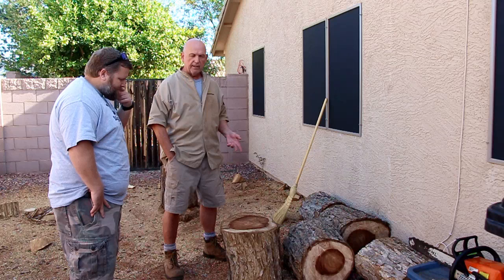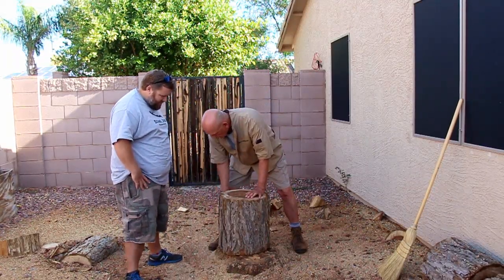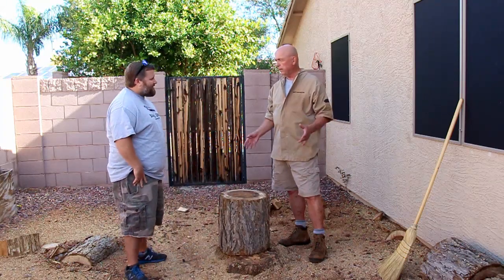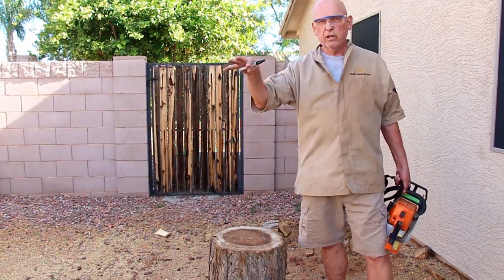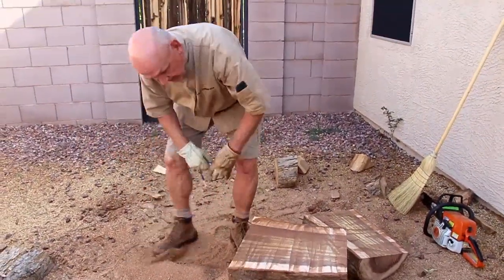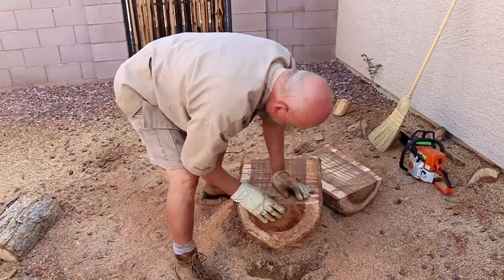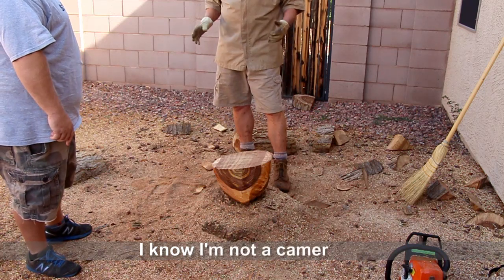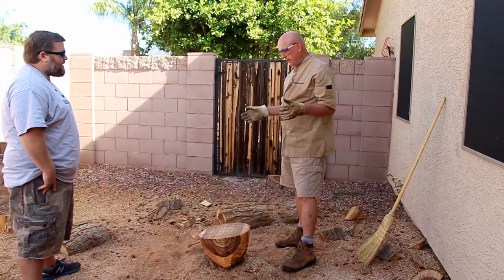Large Bowl Turning, Part 1 Log to bowl blank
In this series I visit a Large Bowl turning expert Dave from Artisan Woodturning LLC in Gilbert AZ.   Dave shows us how to turn a large bowl starting from a log.   This video is full of great info and tips as he spares no detail.